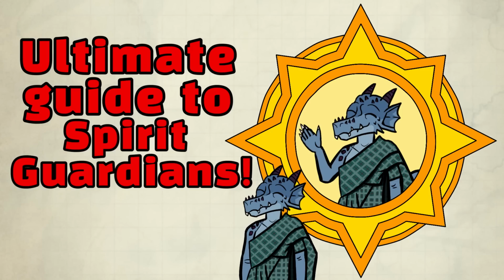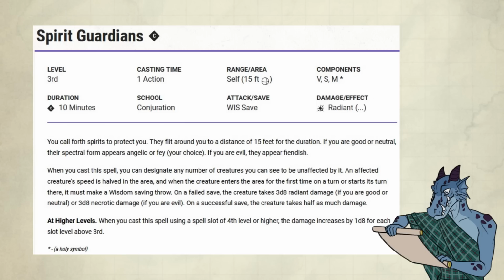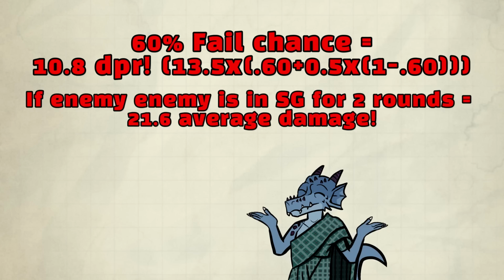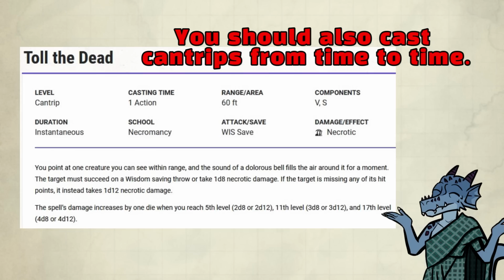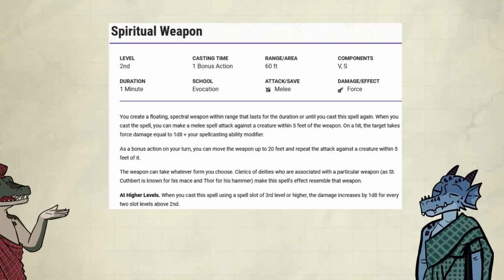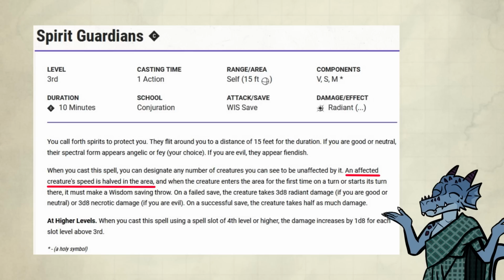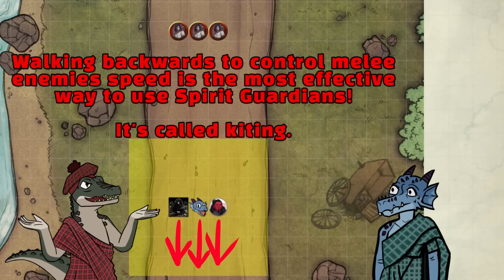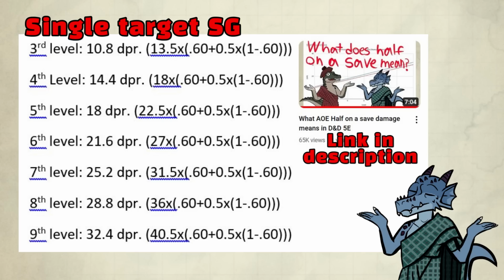Ultimate Guide to Spirit Guardians in D&D 5e!